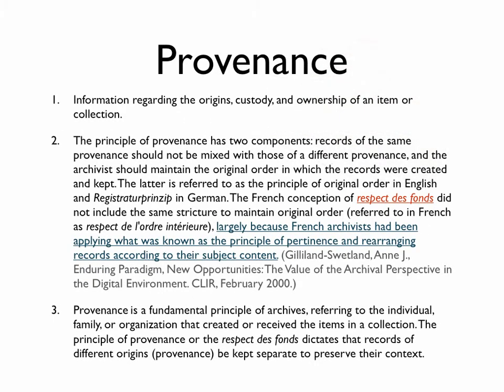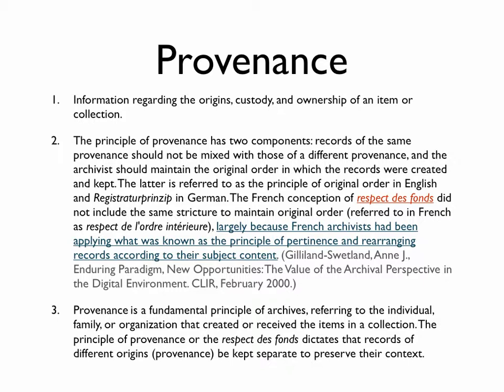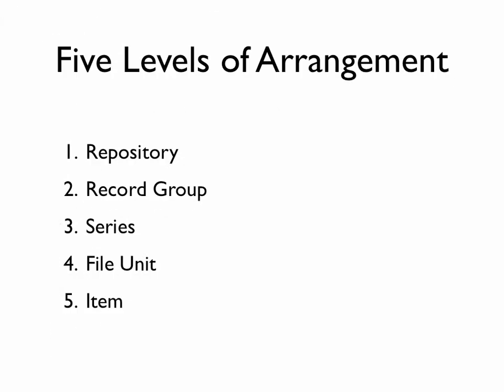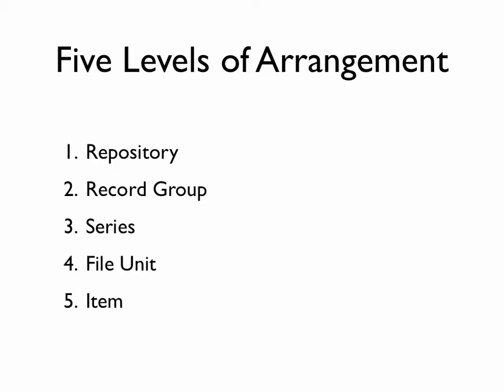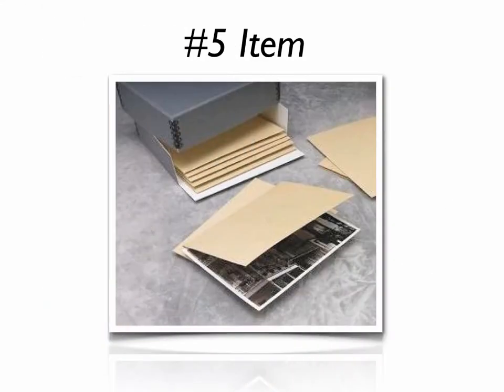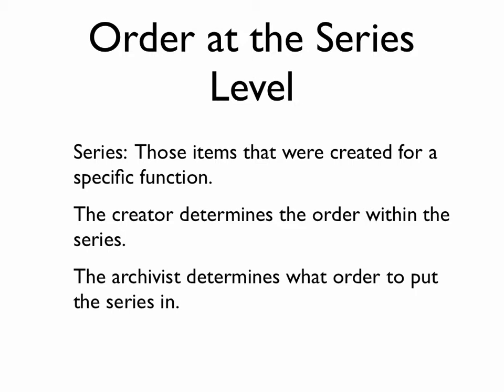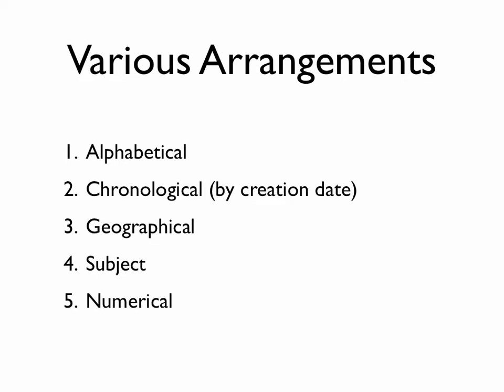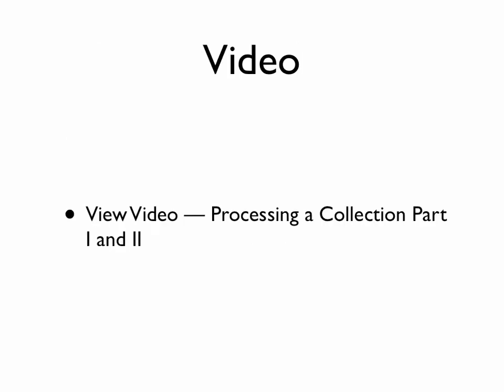Arrangement—provenance and original order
Archives Arrangement